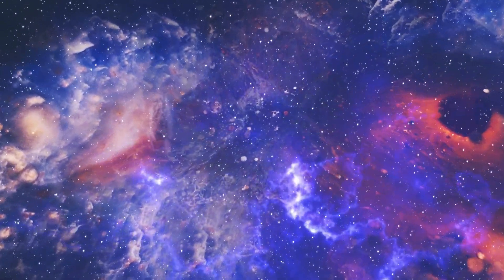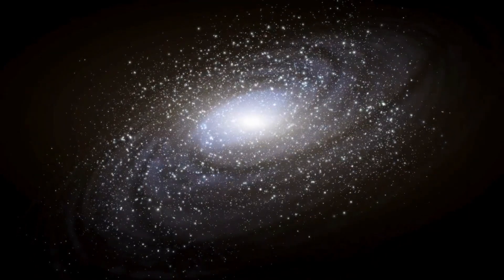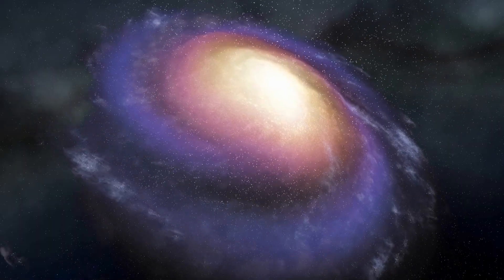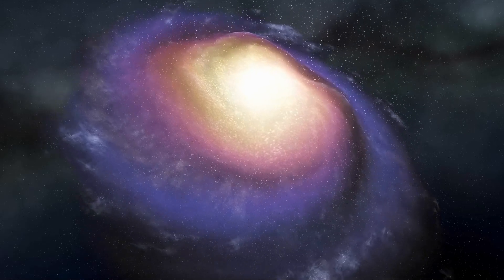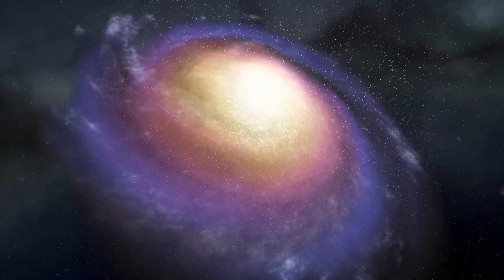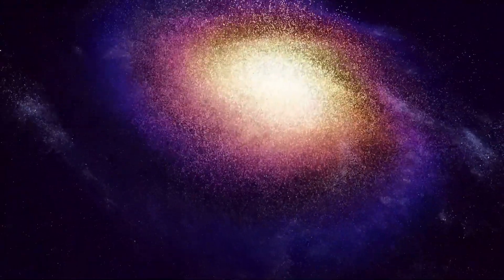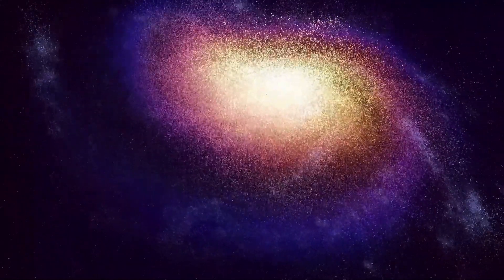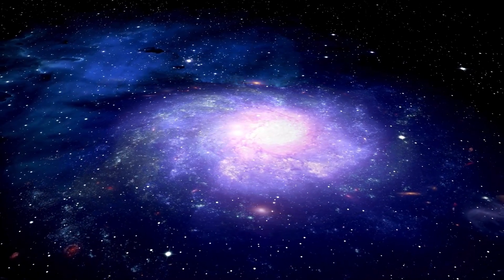Neil deGrasse Tyson: “James Webb Telescope Shows Evidence Of Another Universe”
In this eye-opening episode, Neil deGrasse Tyson discusses a groundbreaking revelation from the James Webb Space Telescope: evidence suggesting the existence of another universe! Join Neil as he breaks down the science behind this incredible discovery, exploring what it could mean for our understanding of multiverse theories and the nature of reality itself. How did scientists come to this conclusion? What implications does it have for cosmology and our place in the universe? Don’t miss this fascinating journey into the unknown!